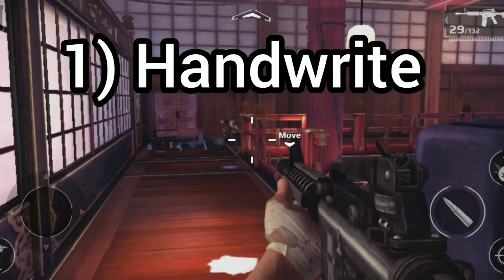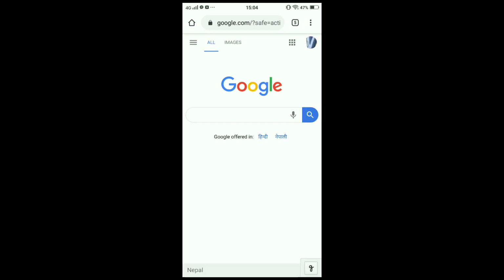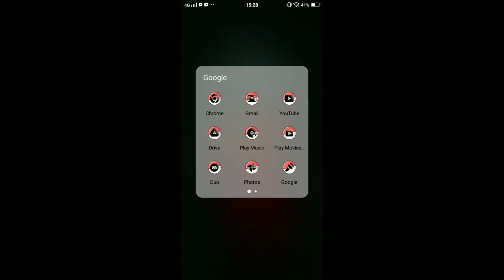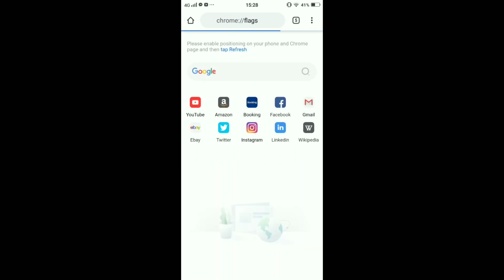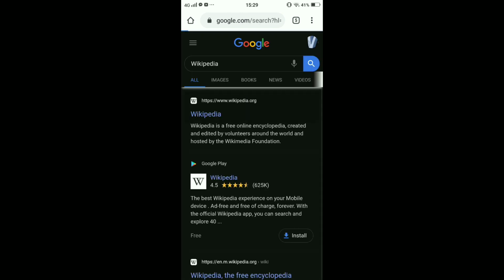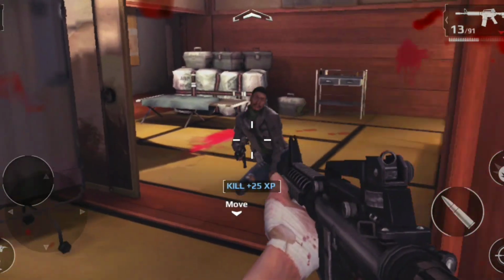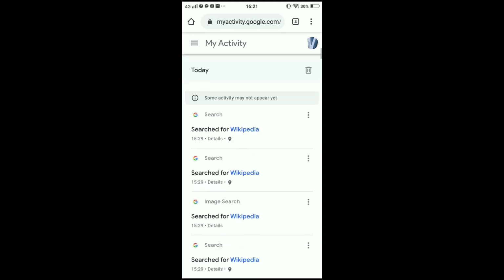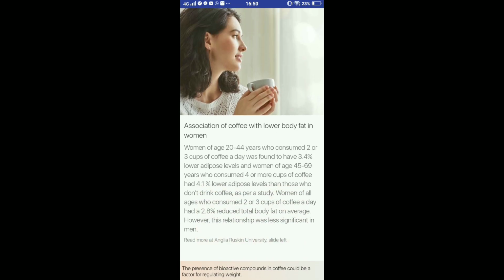Amazing google trick | help in daily life| most watch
this  is  the  amazing  video,
in this  video  you  can  see amazing  tips and tricks  of google  which  may  you  liked   most..

I will post such an amazing tips and tricks which may you like and may easy to Handle your device.